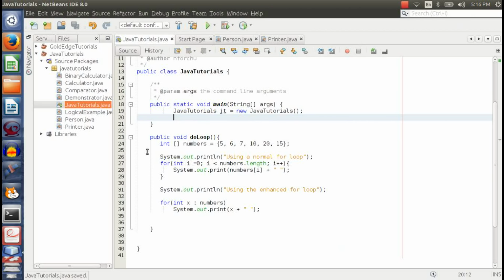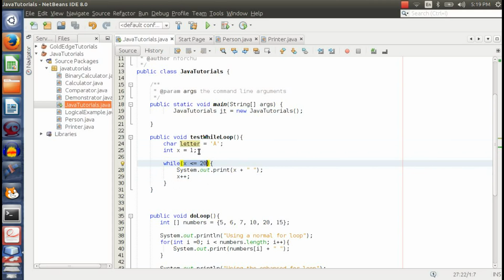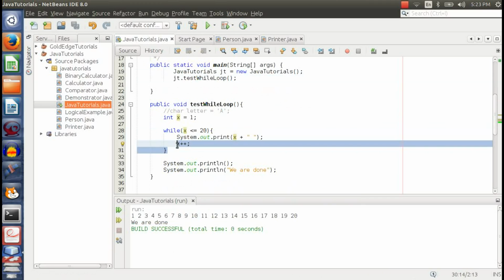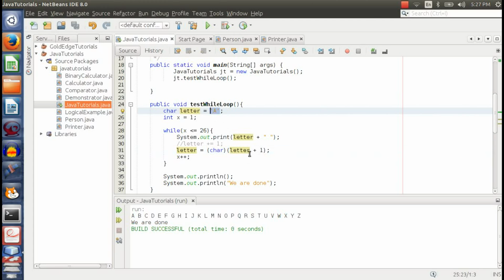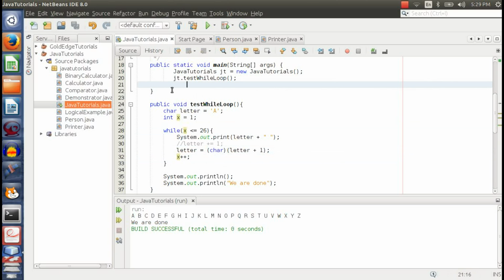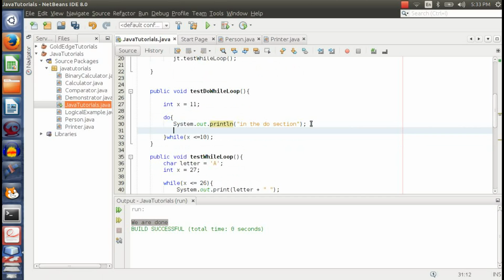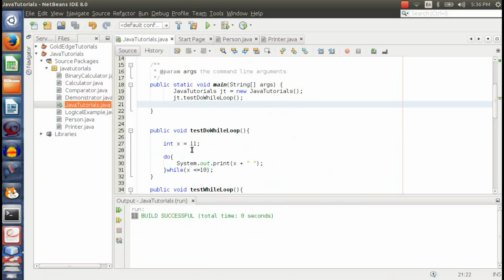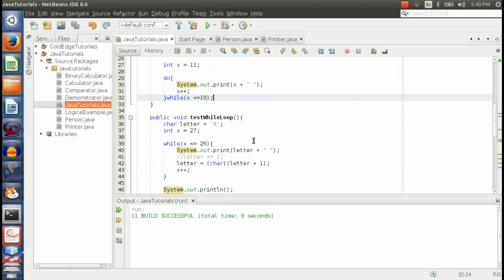Lecture 11c_Java programming for beginners_Flow control part 3